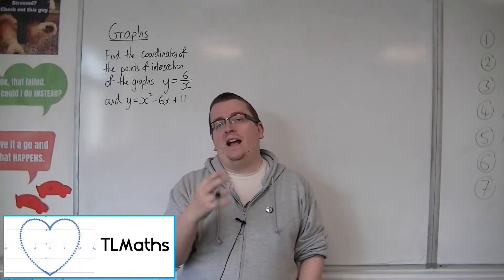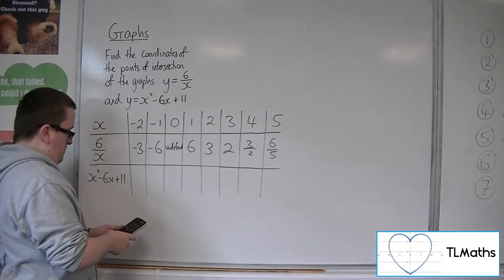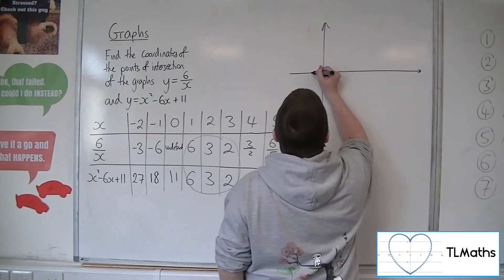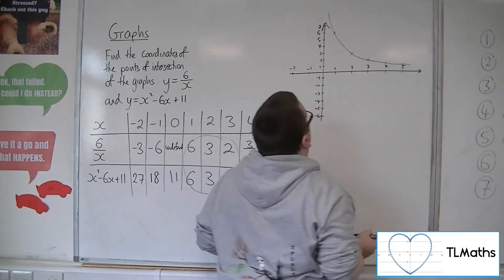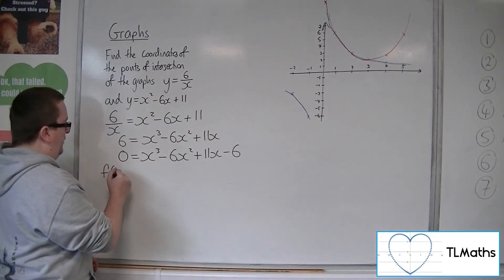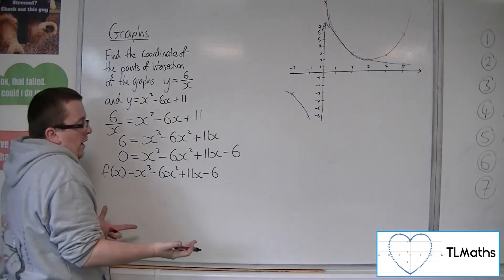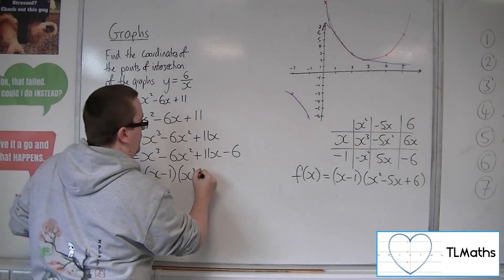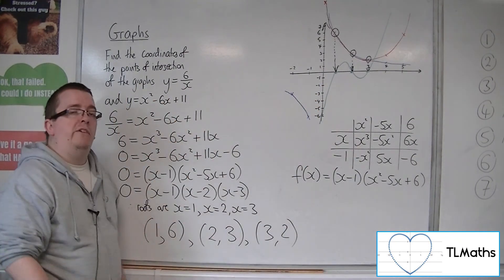A-Level Maths: B7-23 [Graphs: Introducing finding Points of Intersection]